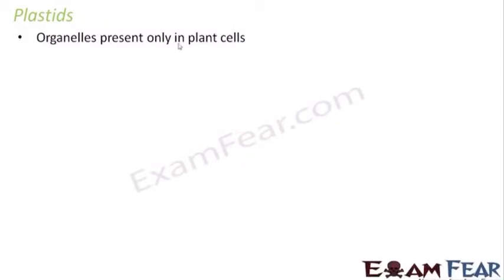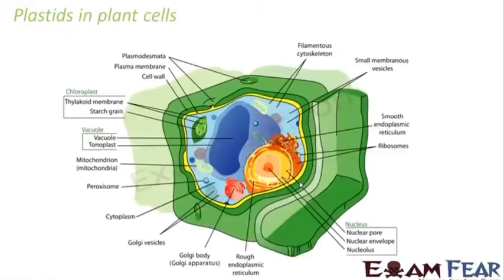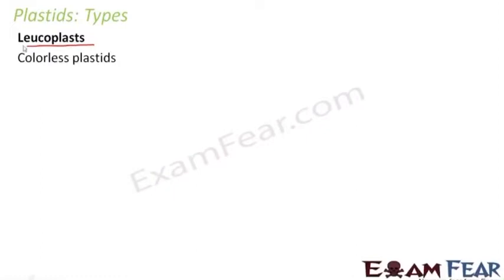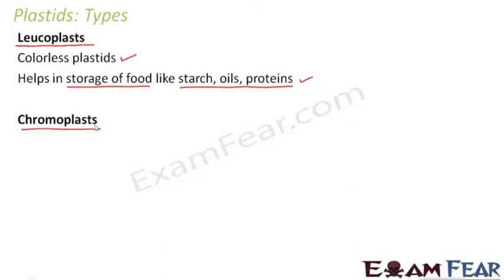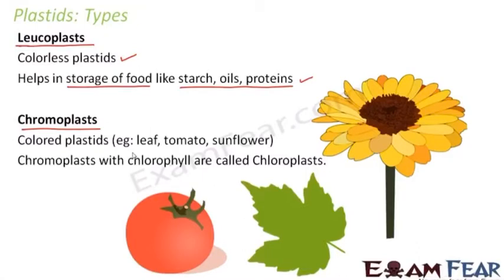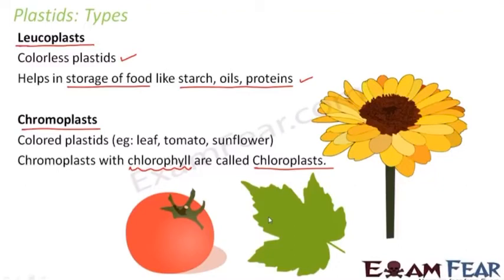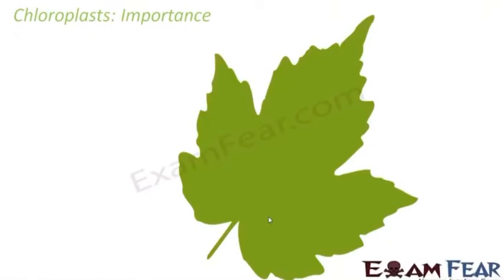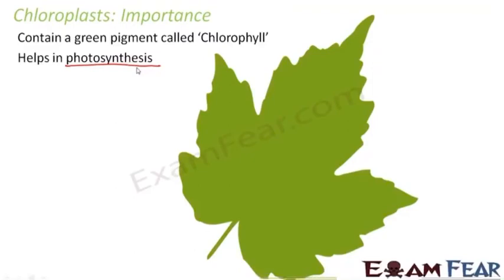Plastids and it’s types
Class9 Chapter5 Fundamental Unit Of life